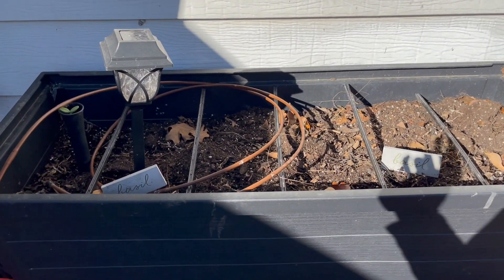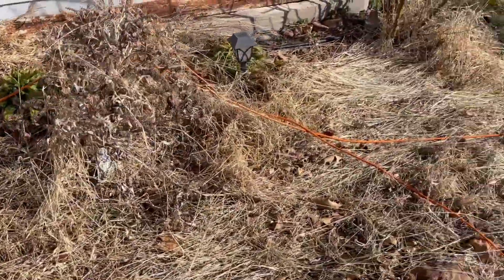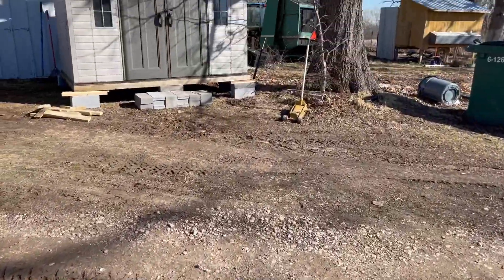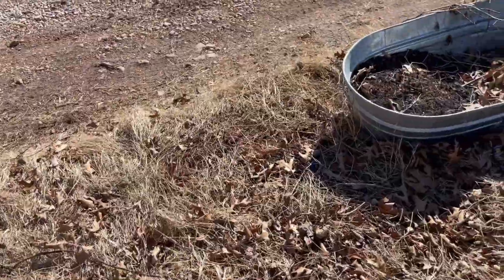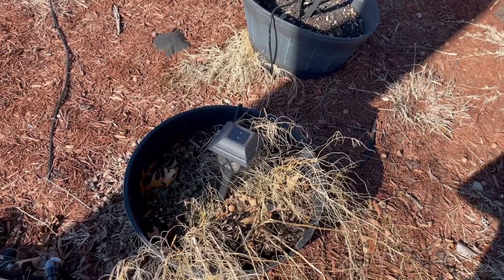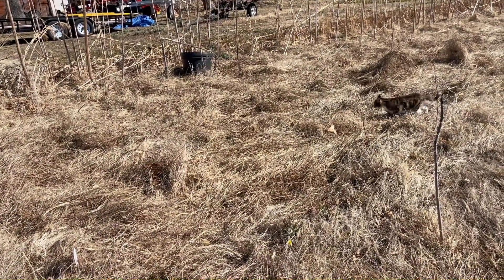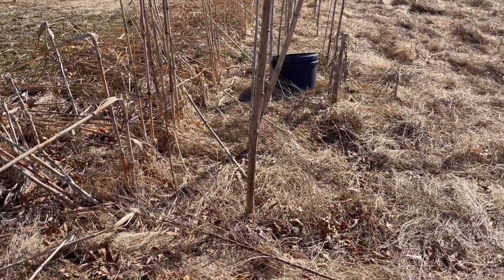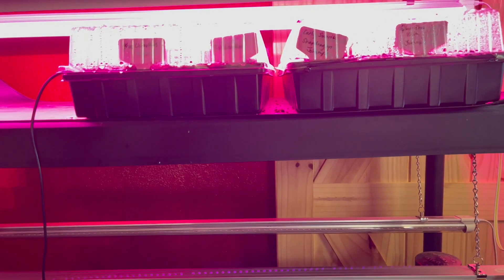Garden Tour - March 2022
Garden 2022. Ignore the mess, please! Last year's garden updates were hit and miss. I plan on trying to do better this year!

So wish us luck!  Hopefully, we can learn together!!